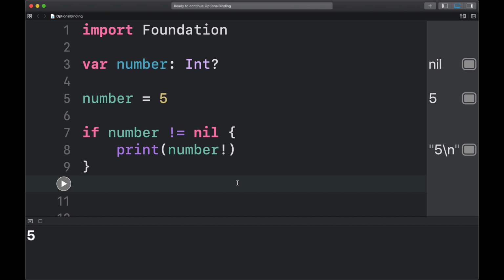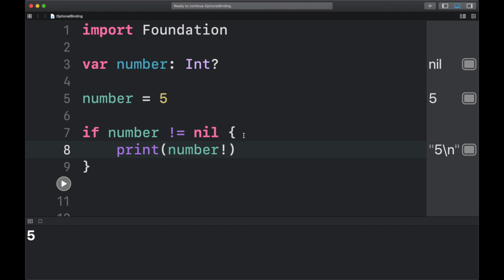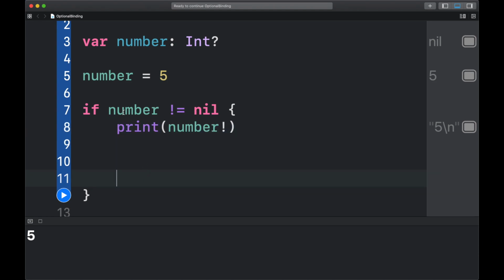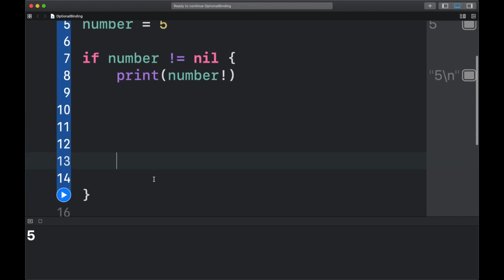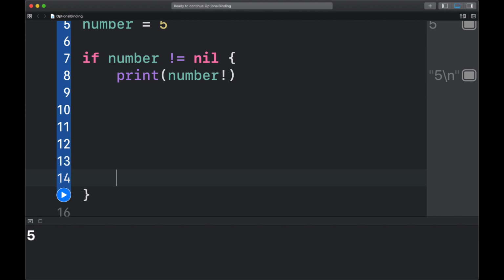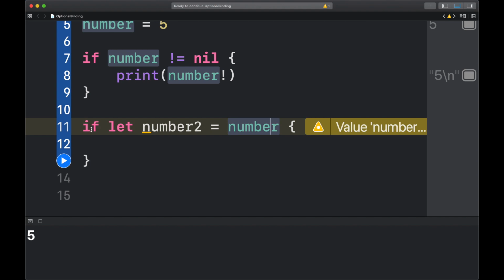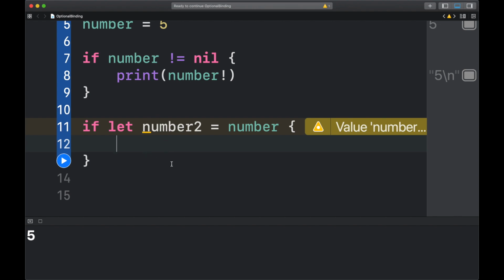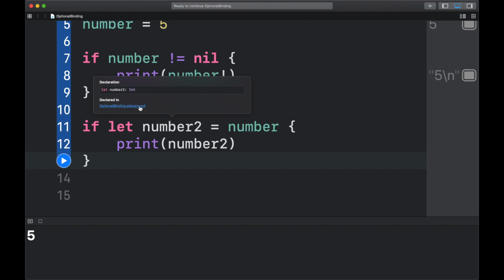Swift | Optionals - Optional Binding